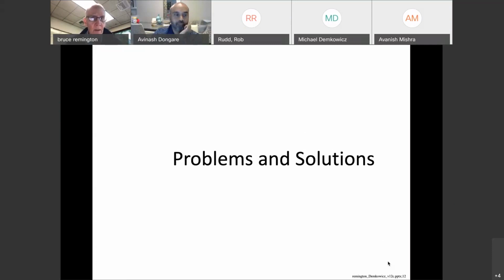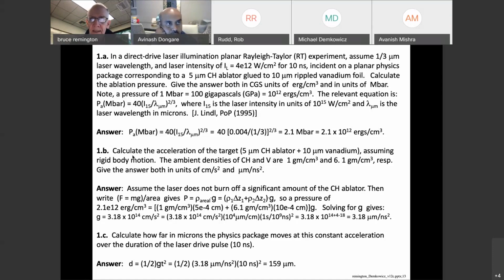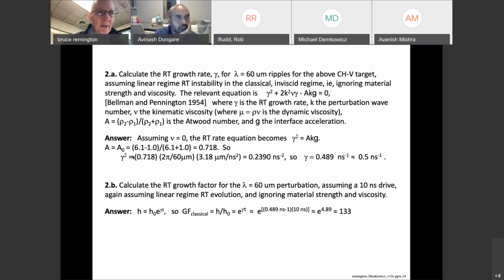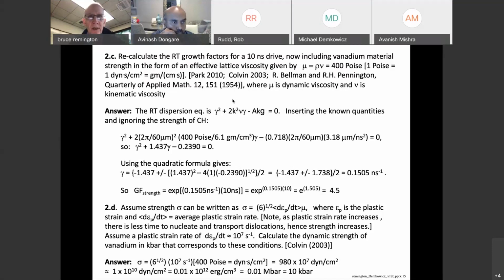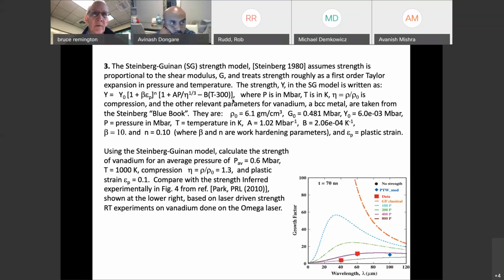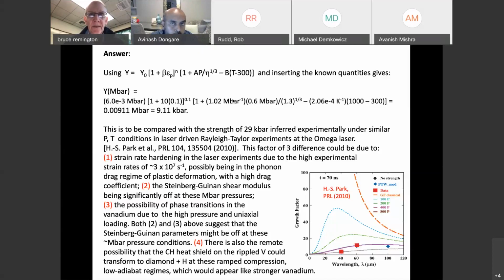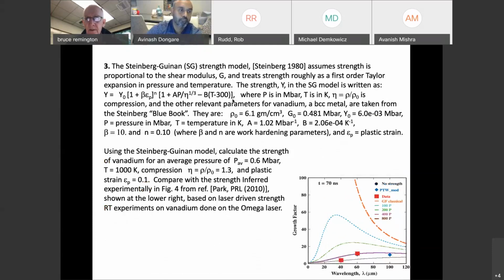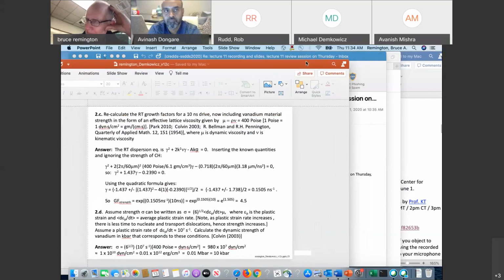CREDDS SSDDS, lecture 11 review session with Ye Zhou, Rob Rudd, and Bruce Remington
Review session for the eleventh lecture of the summer school on dynamic deformation of solids (SSDDS), hosted by the Center for Research Excellence on Dynamically Deformed Solids (CREDDS). Recorded in webex on Aug. 13, 2020.